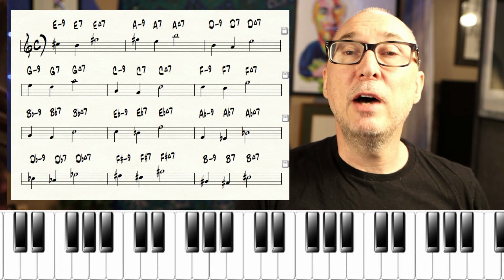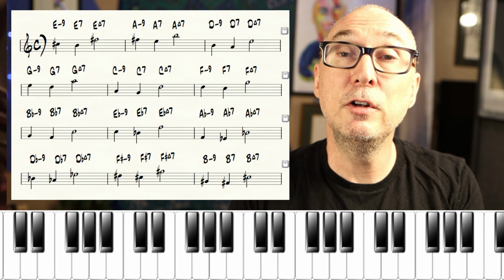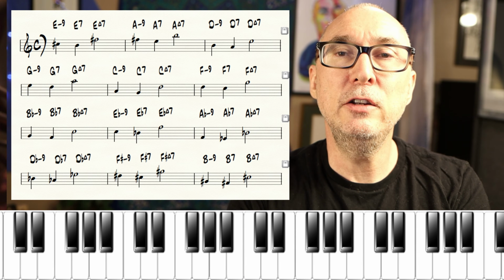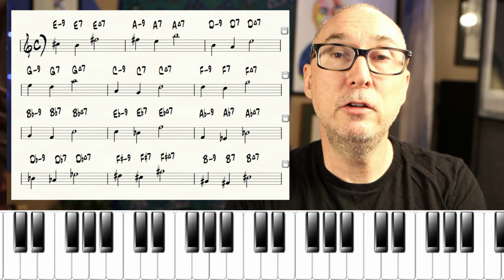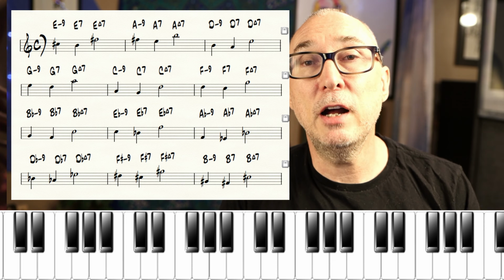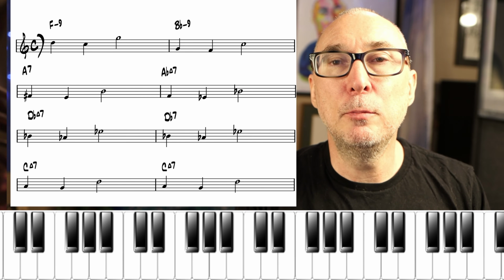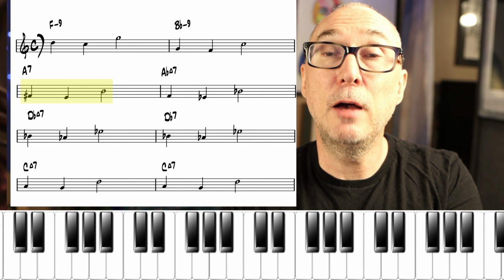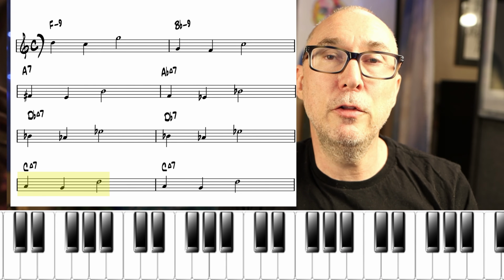Limiting yourself to 3 notes while improvising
Here's a simple lesson on using a simple three-note idea for improvisation. This approach helps musicians focus on rhythm and improve their listening skills within the band. I use All The Things You Are in the example.